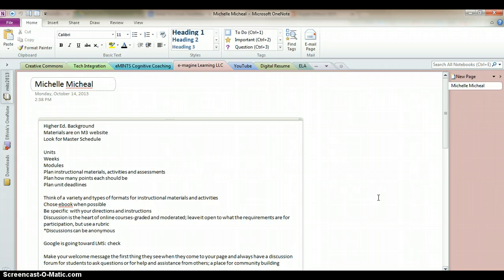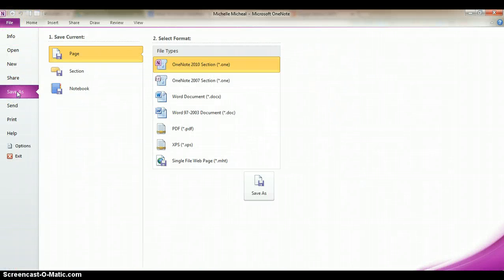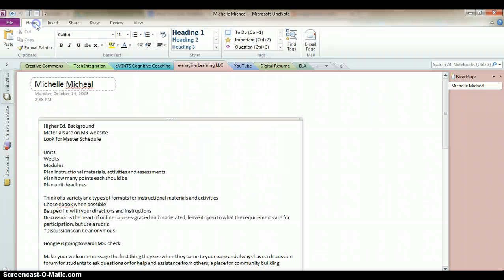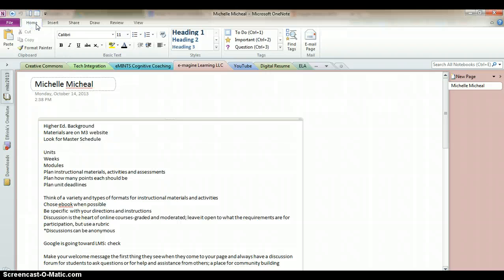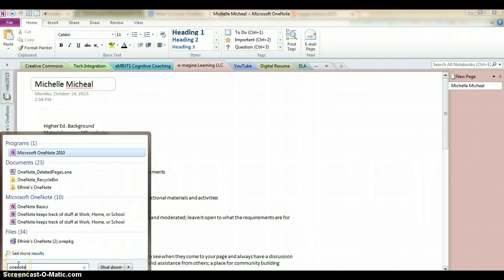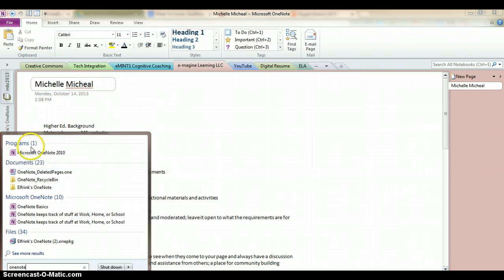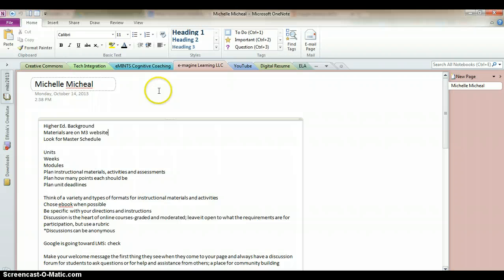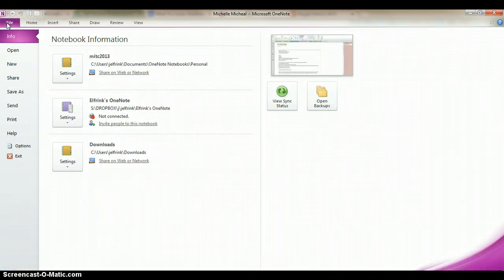OneNote Tips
For MS Tech Bootcamp